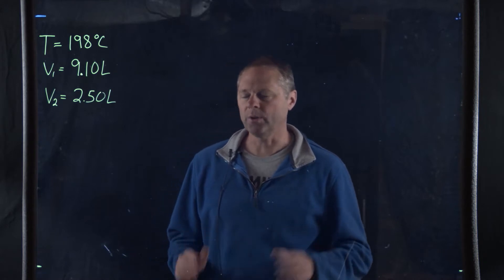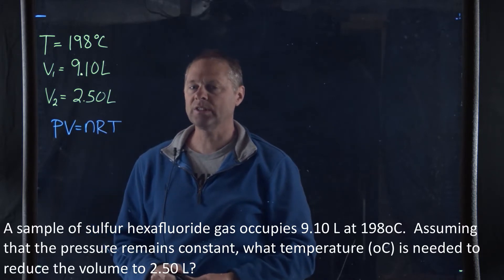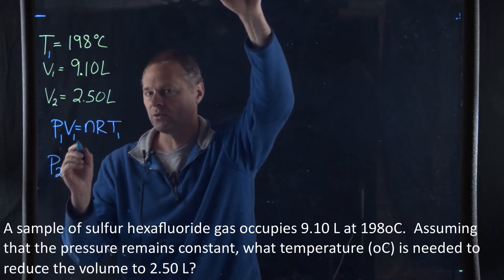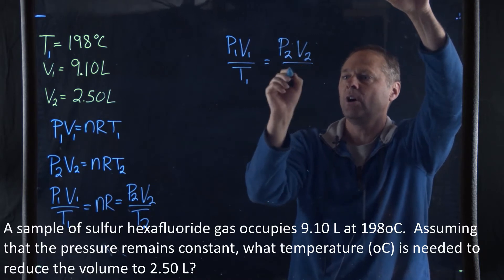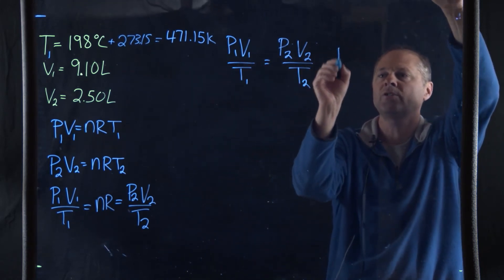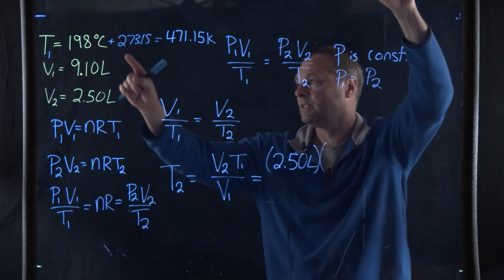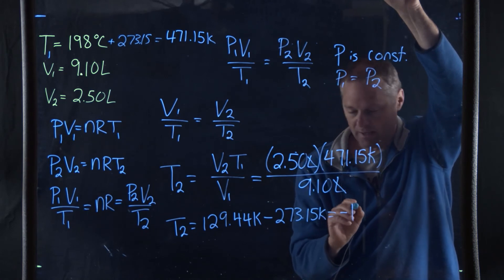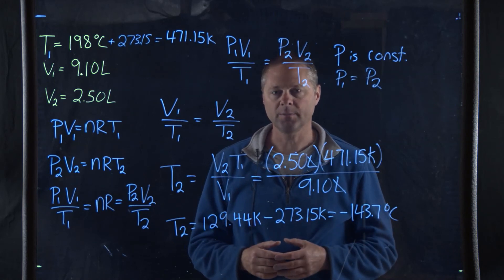Ideal Gas Law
Informs the student how to calculate either P,V and T using the ideal gas law.